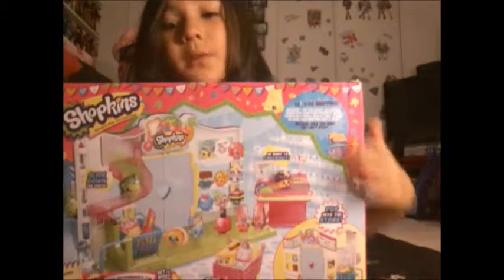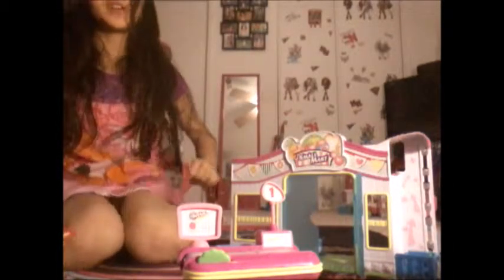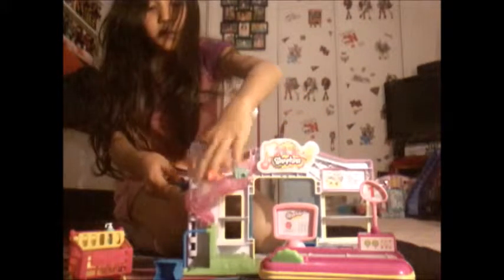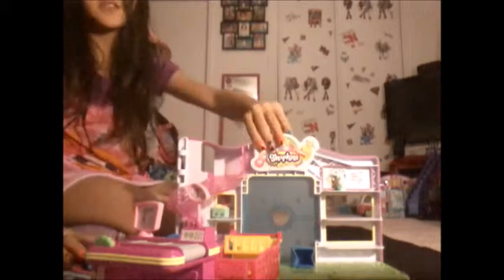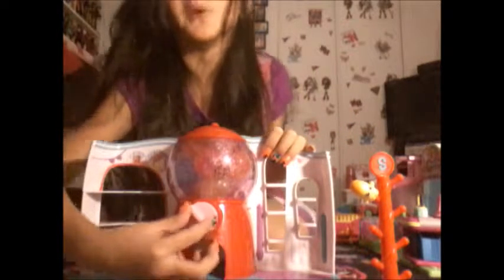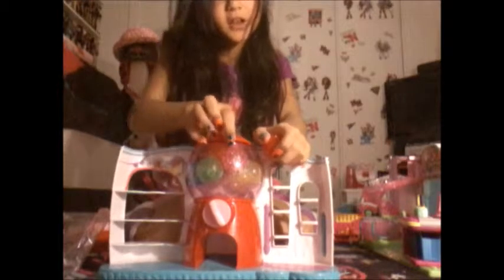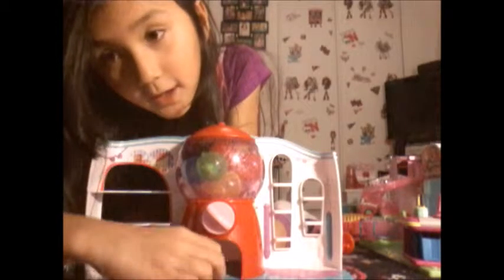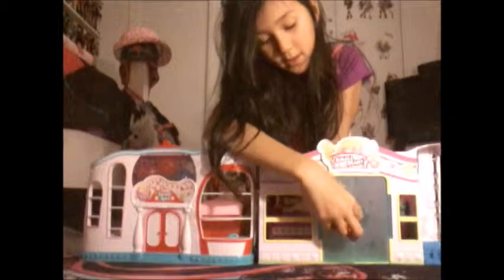SHOPKINS Small Mart and Sweet Spot review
SHOPKINS PLAYSET